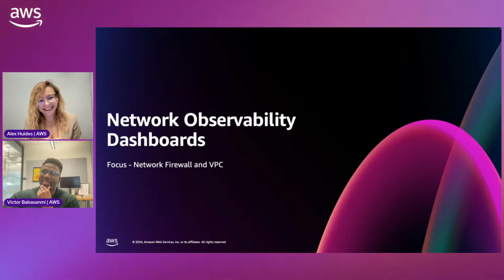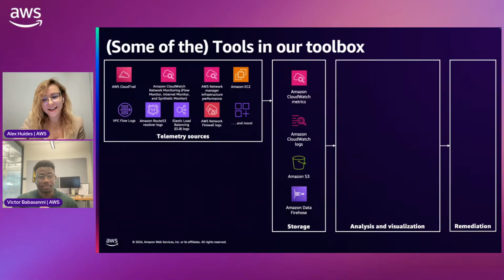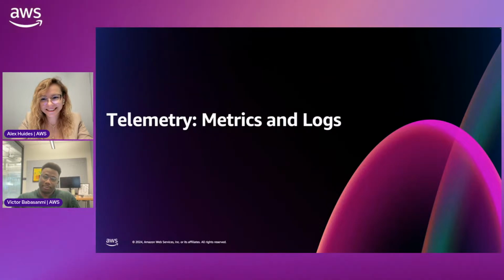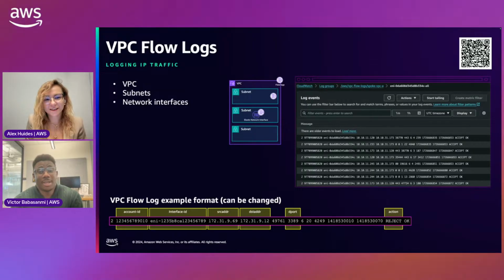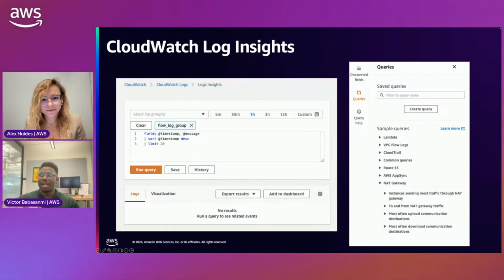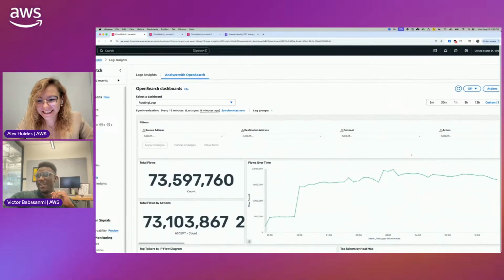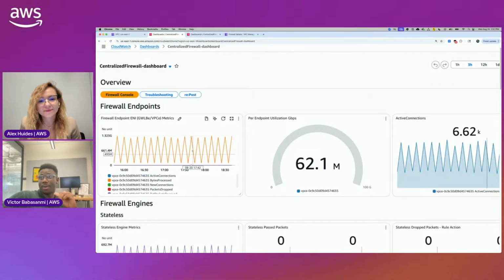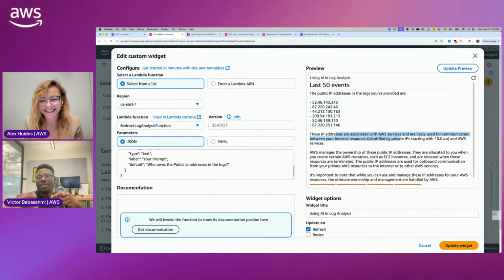Network observability dashboards for VPC Flow Logs & AWS Network Firewall | The Routing Loop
In this episode we'll dive into network observability tools on AWS and how you can build observability dashboards using VPC Flow Logs, Network Firewall logs, CloudWatch contributor insights and AI agents. We review how you can leverage these tools to gain deeper insights into you network connectivity on AWS, and understand application dependencies.